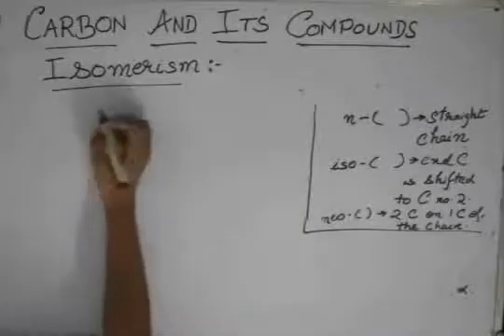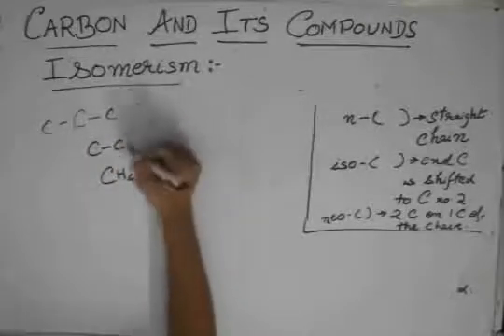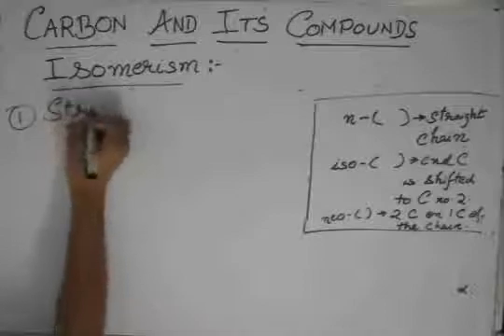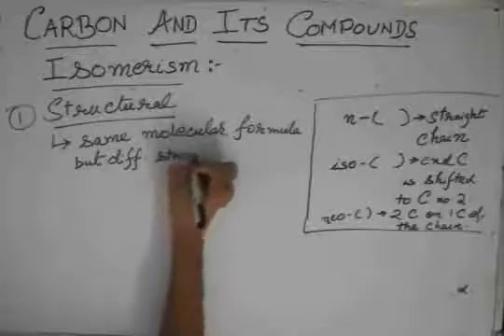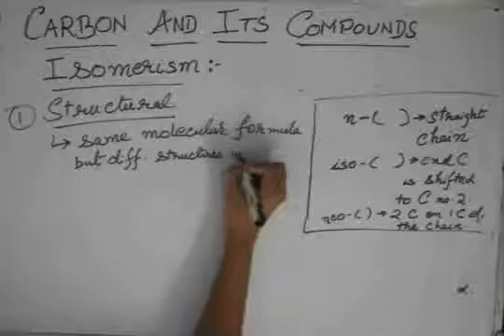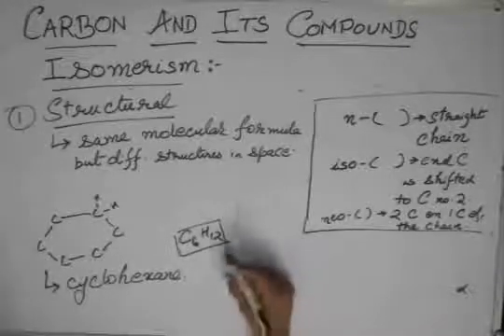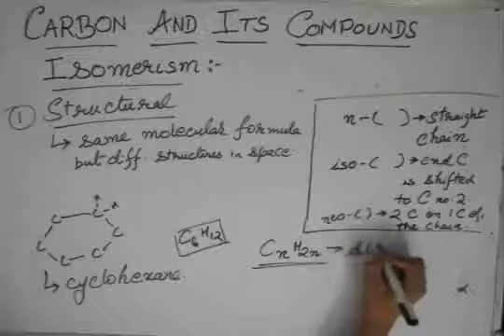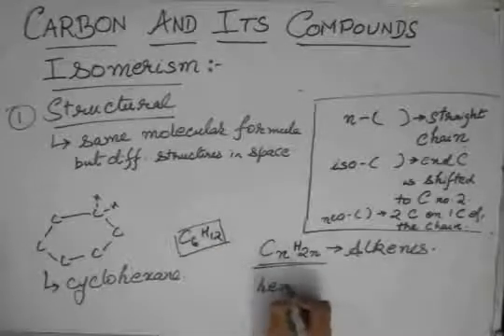Carbon & its compounds, Lecture 16, Class X, Chemistry (Ring chain isomerism)